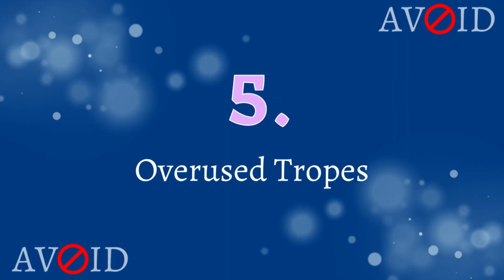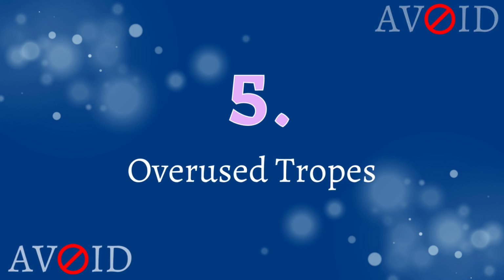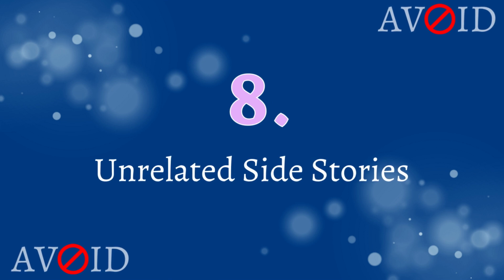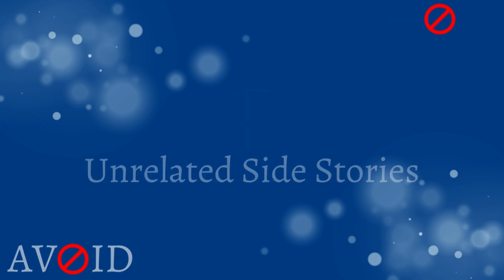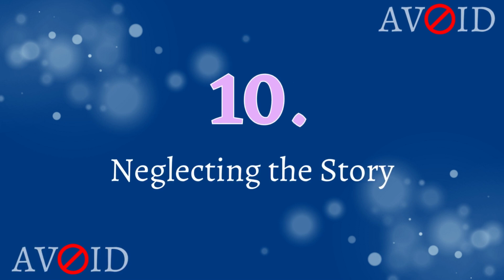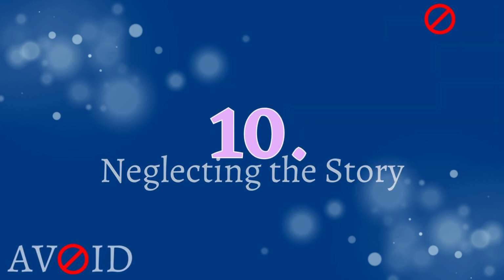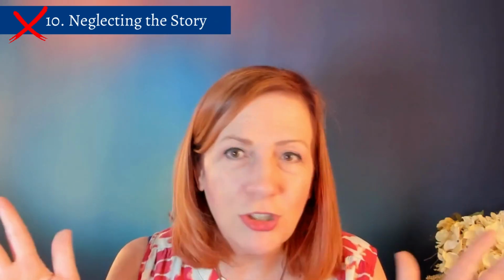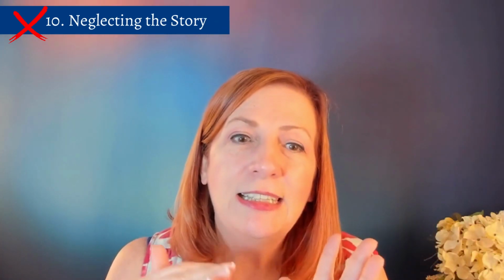How to Keep Your Story Subtle and Teach Without Preaching!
Ready to fine-tune your writing and keep your lessons subtle? Join me in this engaging video as I reveal the 10 things your books should never have if you want to maintain the subtlety of your lessons.

From avoiding excessive exposition and explicit moralizing to shying away from one-dimensional characters and predictable plotlines, each point will be uncovered.

Discover how to trust your readers' intelligence and allow them to draw their own conclusions from your narrative.

Whether you're a seasoned writer or a beginner, this video offers valuable insights and practical tips to help you navigate the delicate balance of subtle storytelling, ensuring that your lessons resonate deeply with your readers.

Don't miss out on this opportunity to refine your craft and create books that captivate, inspire, and leave a lasting impact.

00:00 Introduction
00:52 1. Overbearing Narrator
01:13 2. Inauthentic Character Reactions
02:25 3. Oversimplifying Complex Issues
03:39 4. Moralizing
04:08 5. Overused Tropes
04:57 6. Condescending Tone
05:36 7. Repetition
06:23 8. Unrelated Side Stories
06:51 9. One-dimensional Characters
08:37 10. Neglecting the Story
10:29 Outro

📚 Welcome to Sydney Brown: Writing and Publishing for Beginners! 🖋️✨

In this channel, we dive deep into the world of writing secrets, providing valuable tips and advice for aspiring writers like you! 🎉✍️

Whether you're a novice or an experienced wordsmith, writing your own personal memoir or dreaming about your next big novel, this is the perfect place to enhance your writing skills, discover new techniques, and unlock your creative potential. 🌟🔐

📝 [Tier 1] Handy Templates: Receive useful writing templates and resources to streamline your writing process and enhance your productivity.

🌟 [Tier 2] Exclusive Facebook Group: Connect with like-minded writers in our private Facebook group, where you can engage in discussions, share ideas, and receive feedback on your writing.

🎓 [Tier 3] Exclusive Training Meetings: Attend exclusive training meetings and workshops where you'll learn advanced writing techniques, receive personalized feedback, and gain insights from industry experts.

✨ Support my efforts to give aspiring authors and memoirists the help they need on Patreon and join our thriving community of passionate writers committed to honing their craft and achieving their writing goals.

✨ You can join it here! ✨

🎯 About me! 🎯

At Sydney Brown: Writing and Publishing for Beginners, I believe that everyone has a story to tell, and I'm here to help you bring yours to life. 📝✨ Whether you're looking to improve your storytelling skills, learn effective writing techniques, or explore the world of memoir writing, my goal is to empower and inspire you on your writing journey. 🌈📚

📢 Join the "I Remember When" Project! 📢

✨ Share your unique memories and stories through the transformative power of writing with the "I Remember When" project

It's a collaborative effort to preserve personal narratives and capture the essence of different experiences. Your voice matters, and your stories deserve to be heard!

🔸 You can find my personal page, where I post on a daily basis, here!

📺 Want to write your own personal memoir? 📺

Let's unlock the magic of words and embark on an extraordinary writing adventure together! 🌟✒️